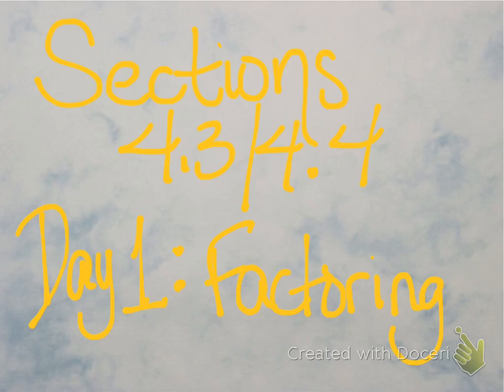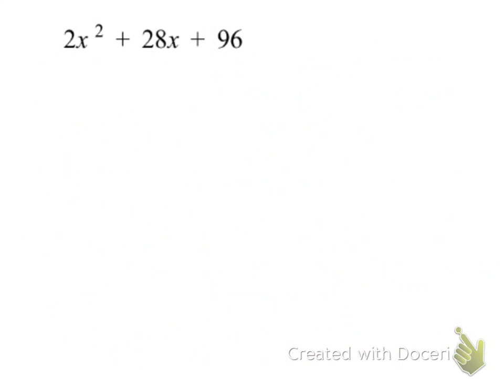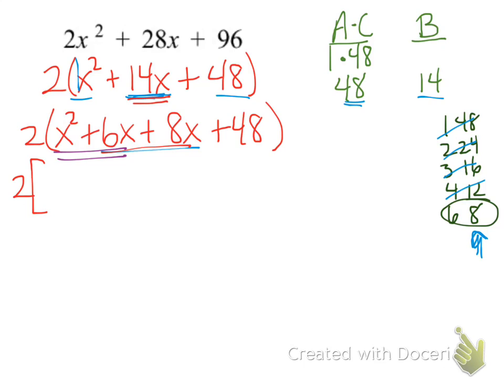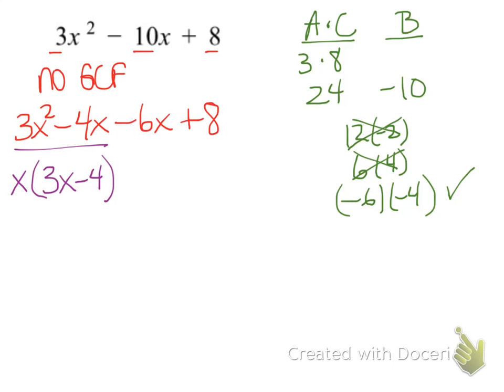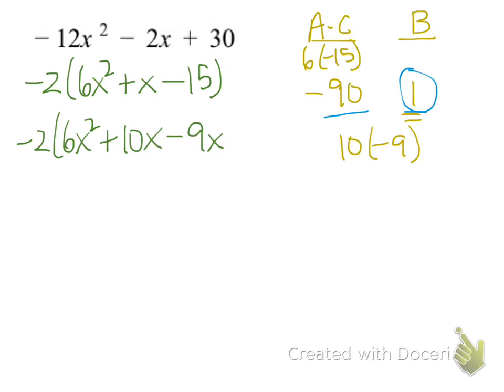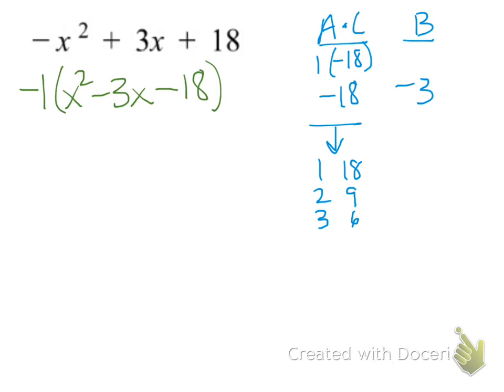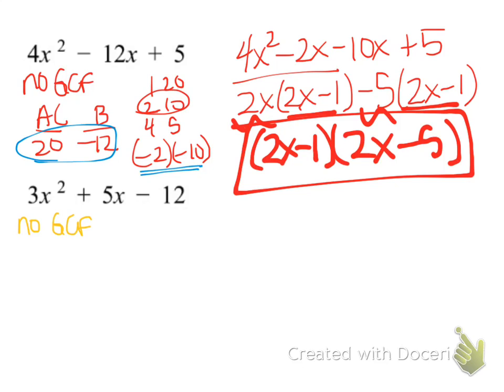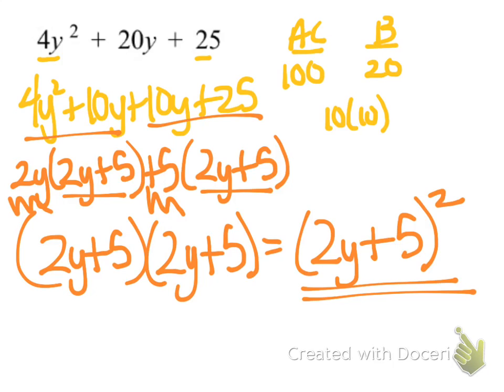4.3-4.4 Day 1-Factoring Quadratics